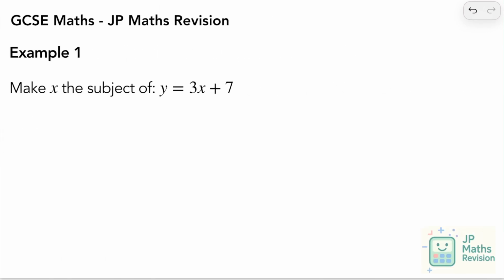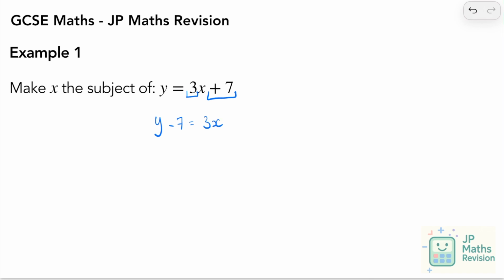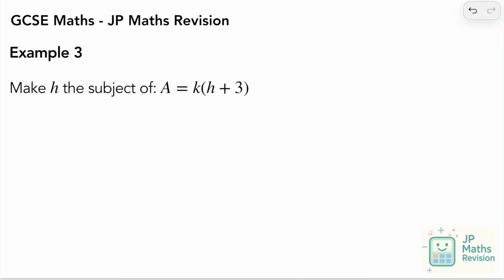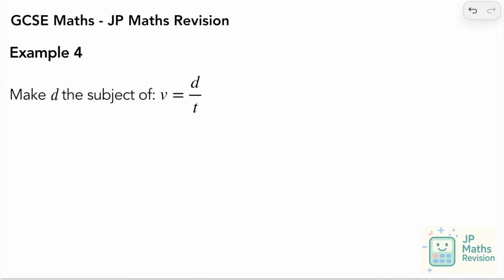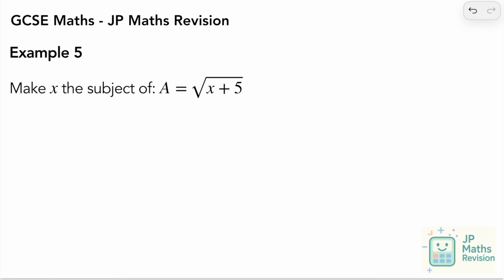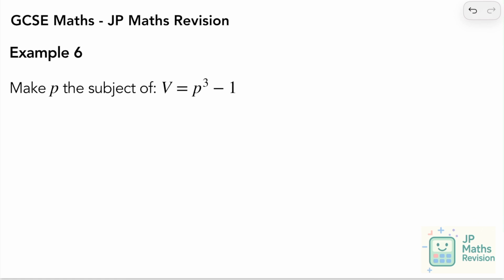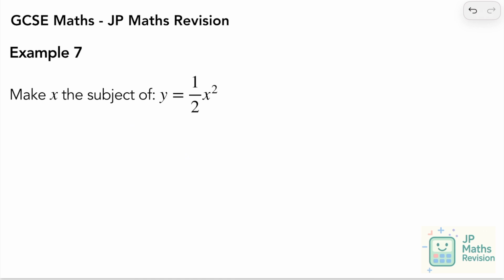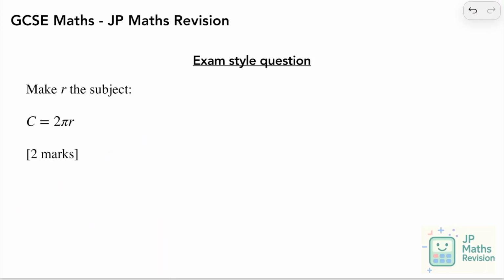Changing the Subject of a Formula | GCSE Maths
Learn how to change the subject of a formula in this clear, step-by-step GCSE Maths tutorial.
In this lesson, you’ll learn how to rearrange formulae confidently, move terms safely, deal with fractions and powers, and avoid the most common exam mistakes. Includes clear modelling and fully worked examples suitable for both Foundation and Higher GCSE.